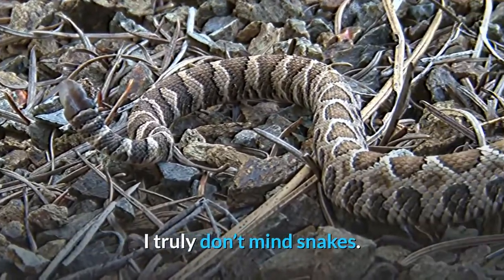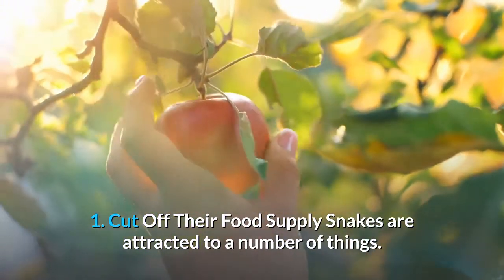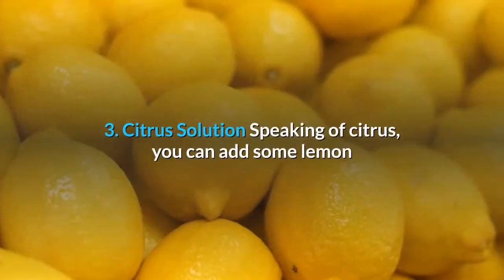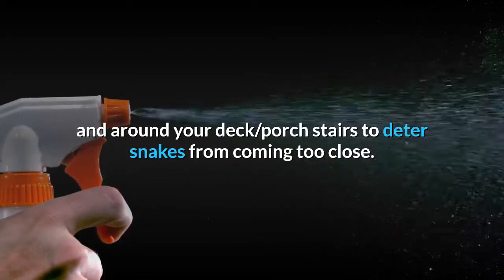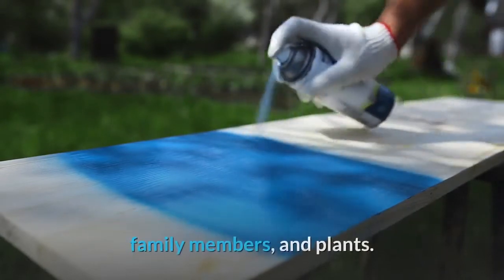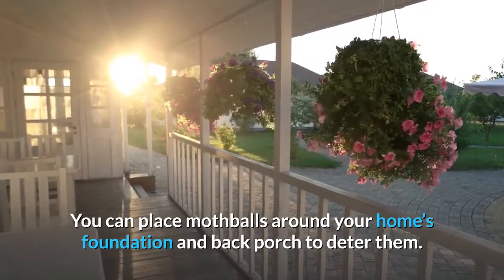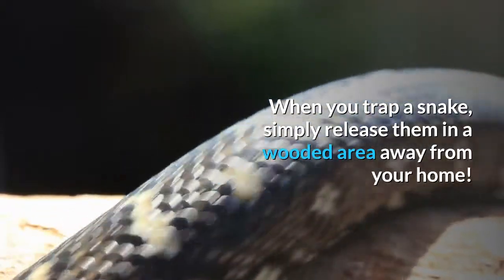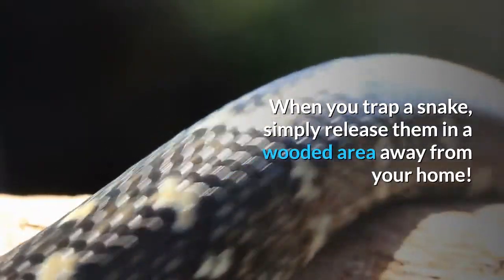8 easy ways to keep snakes away from your yard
To keep snakes away from the house, eliminate food sources, such as trash that attracts rats and insects, and get rid of potential habitat areas, such as thick shrubs or tool sheds. Keep seldom used areas clean and tidy to prevent snakes from nesting with advice from the owner of a pest control agency.